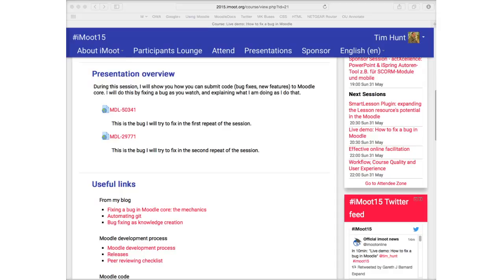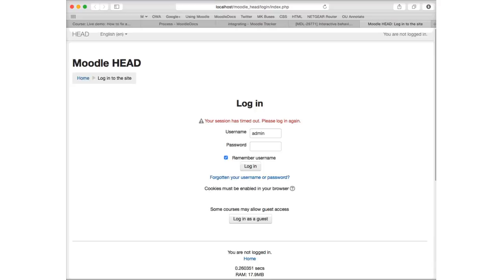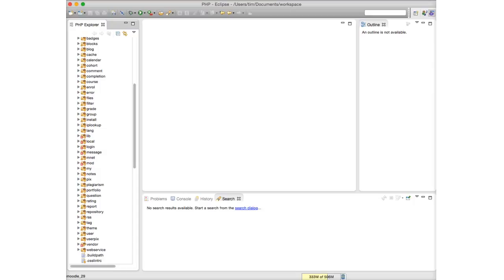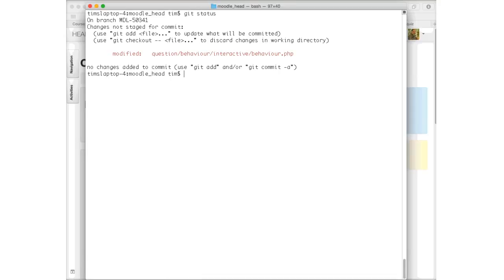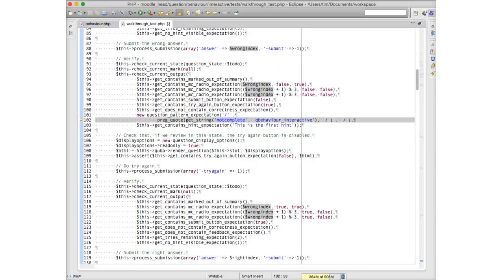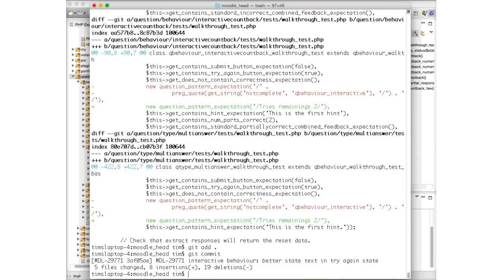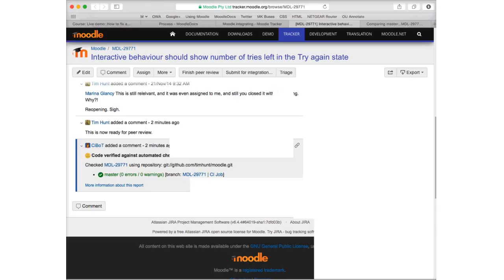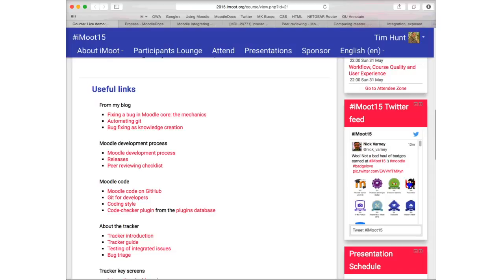Tim Hunt - Live demo: How to Fix a Bug in Moodle - iMoot 2015